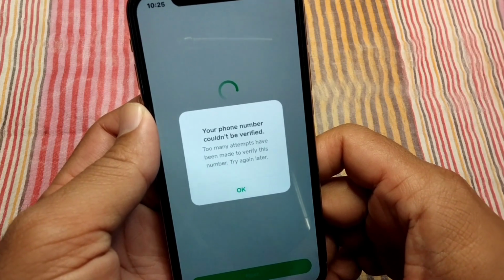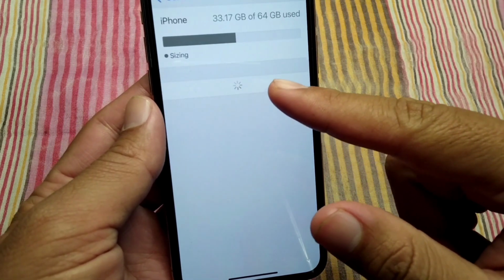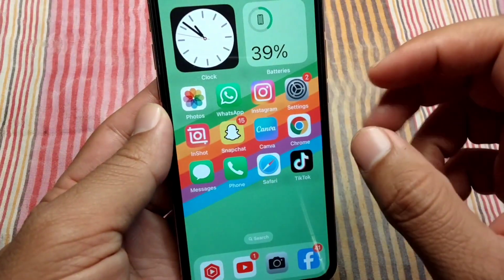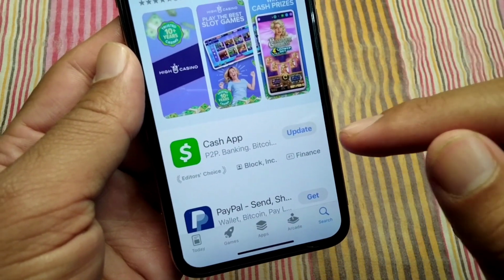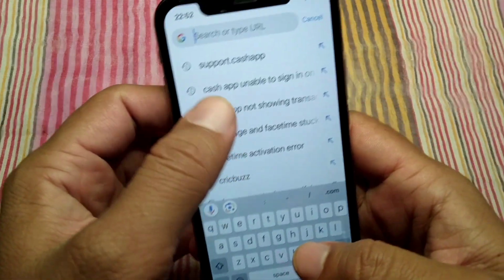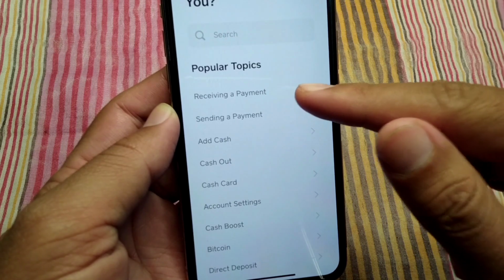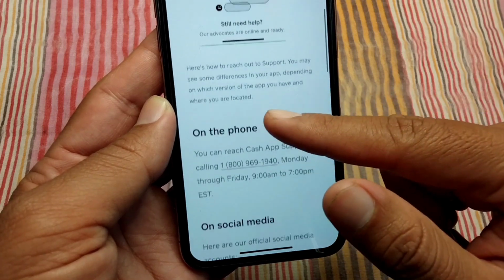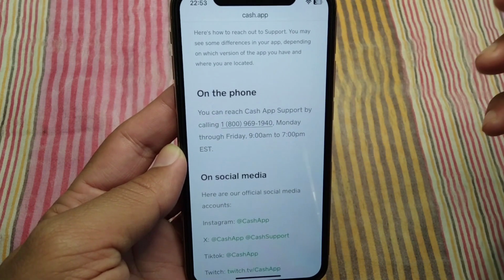Cash app phone number verification failed | cash app phone number cannot be verified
Hi everyone,
in this video you will learn how to fix Cash app phone number cannot be verified problem on your device.